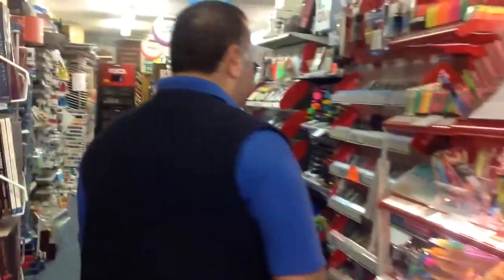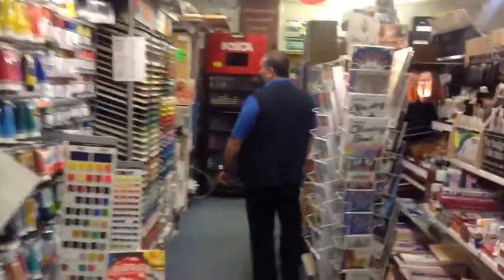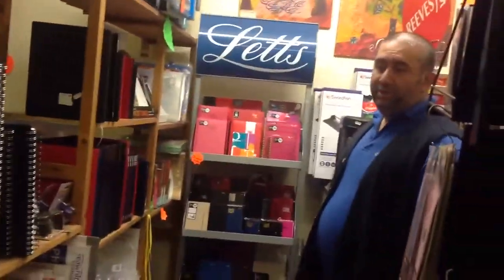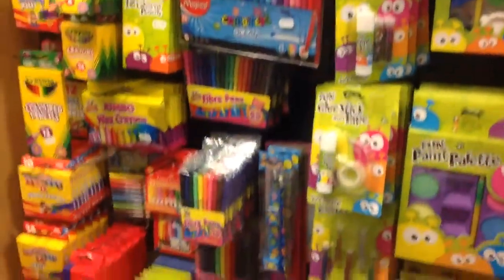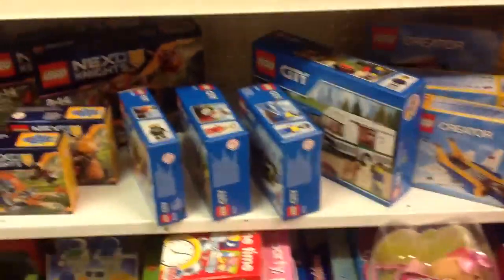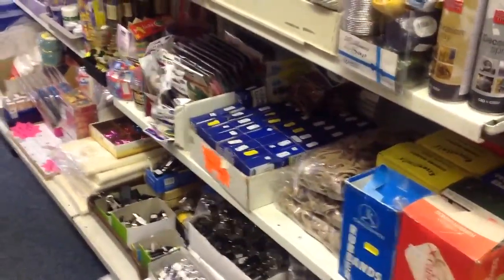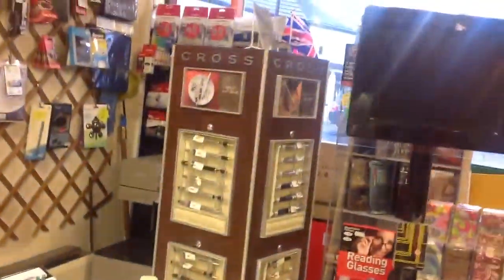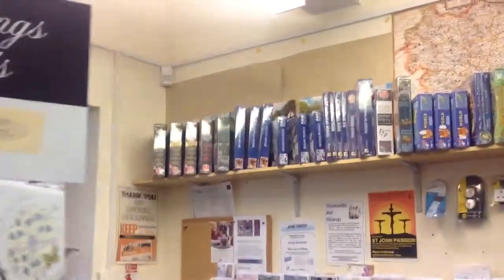Welcome to Castlegate Stationers Wetherby West Yorkshire UK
The regions best loved Stationery and Art Materials store